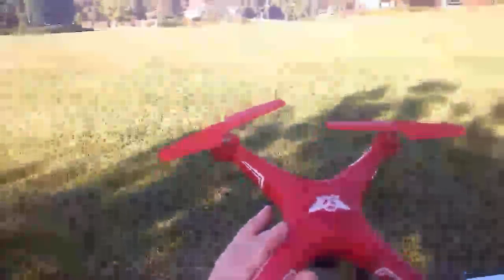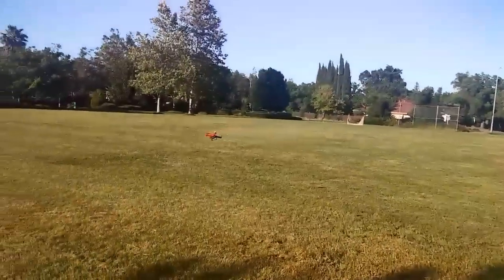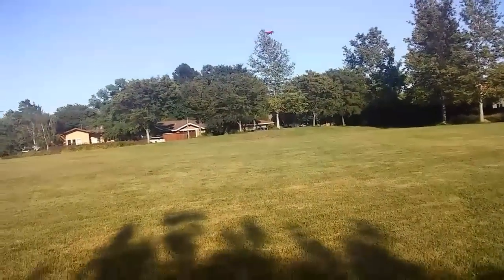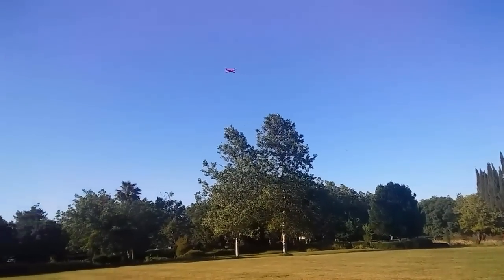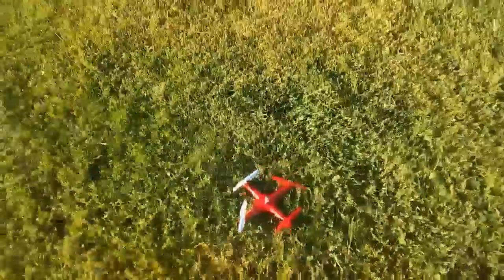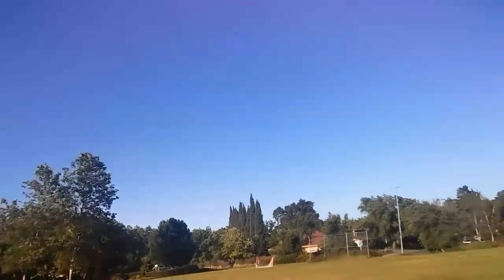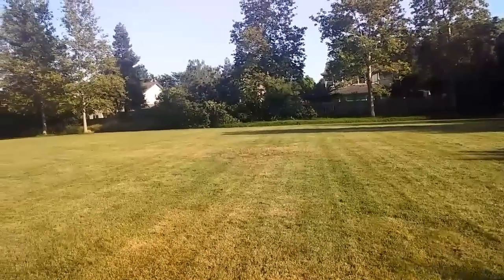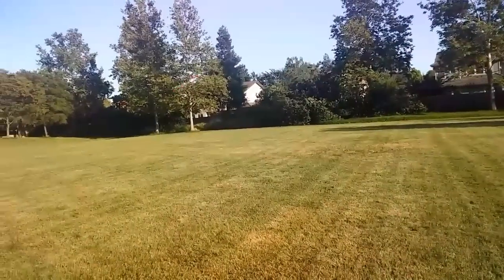Flight of the Skyrider Falcon Pro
Thank You (true drone reviews)for the skyrider falcon pro.

Cheers and happy flying!